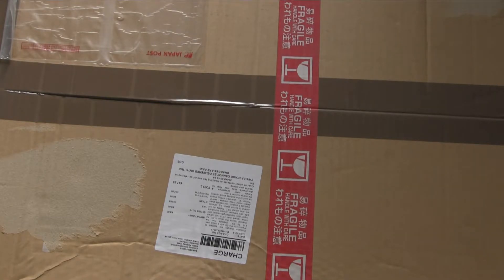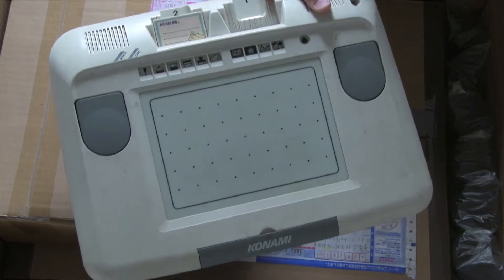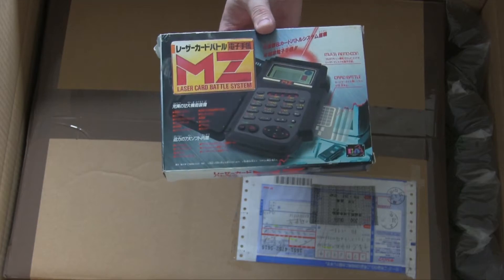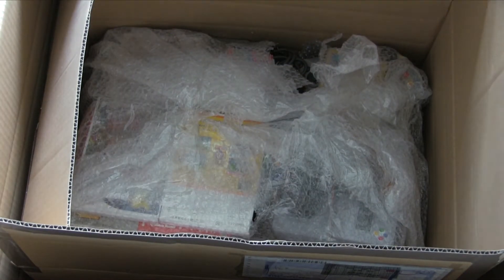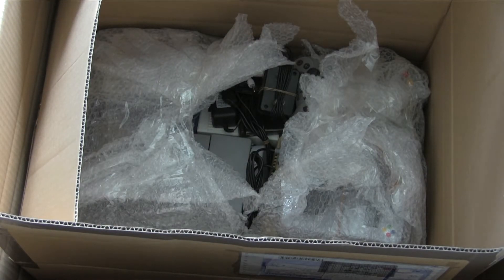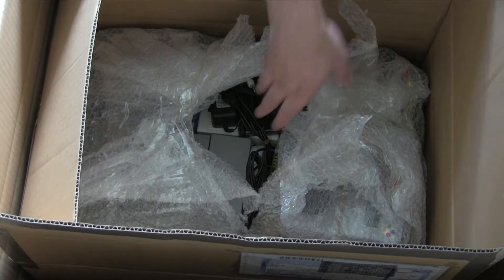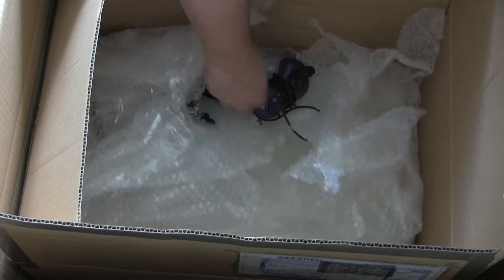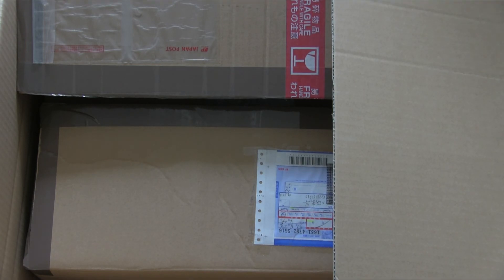Unboxing: Attack of the Clones